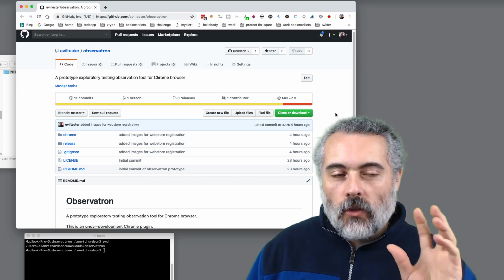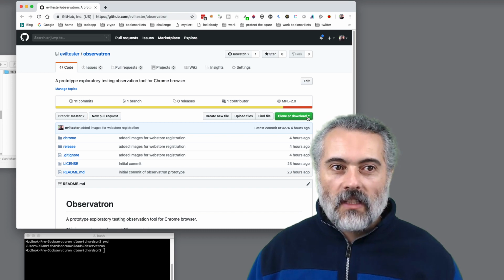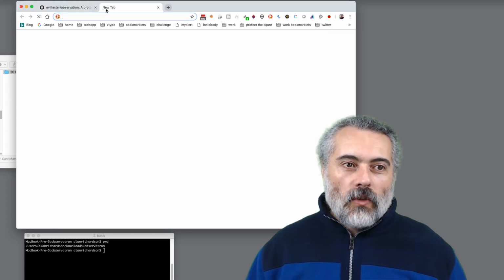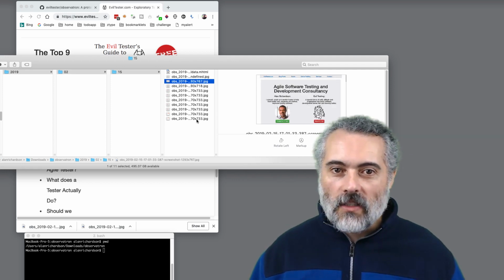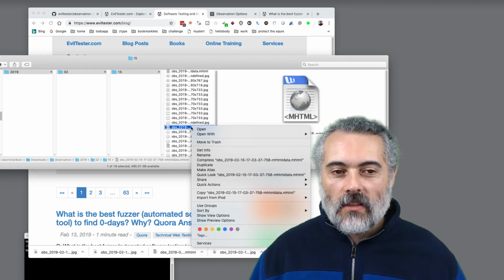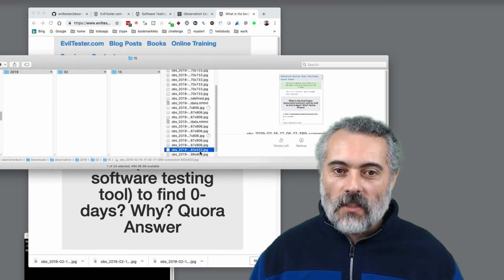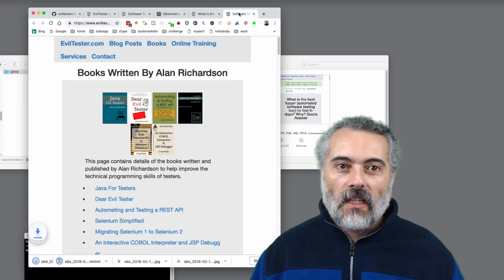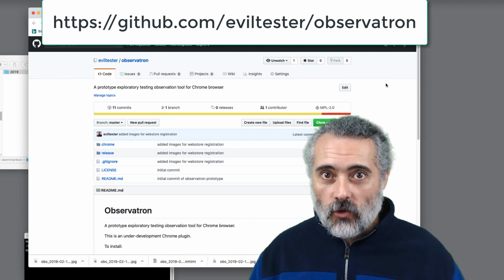Introducing The Observatron a new Exploratory Testing Screenshot taking tool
A quick overview of an Exploratory Testing Chrome Extension to capture screenshots and mhtml files as you test.